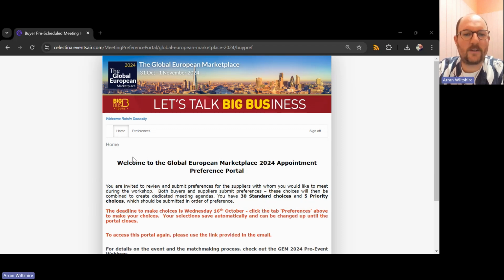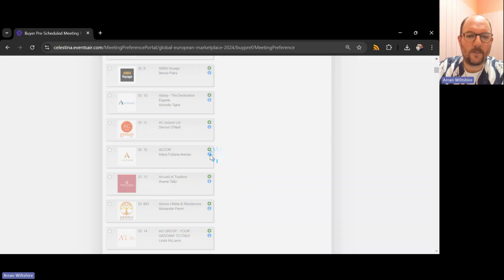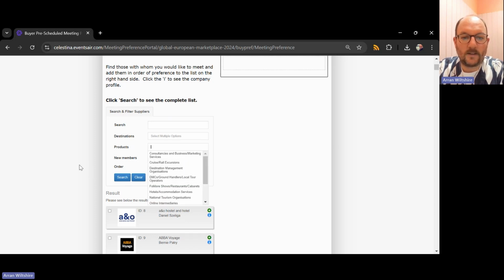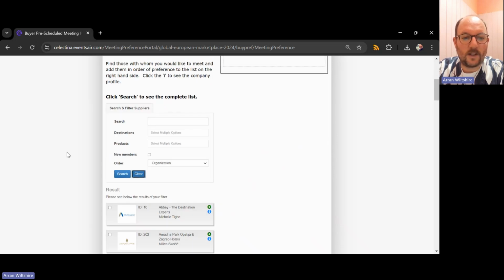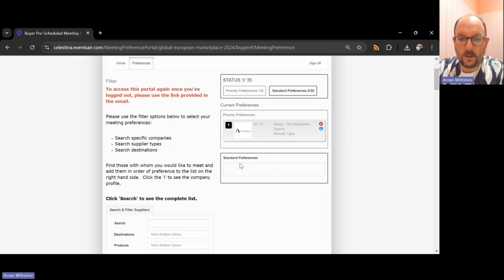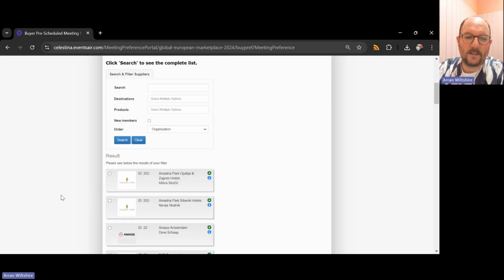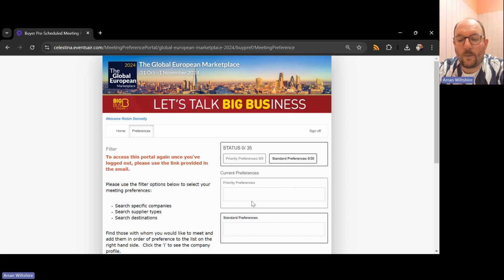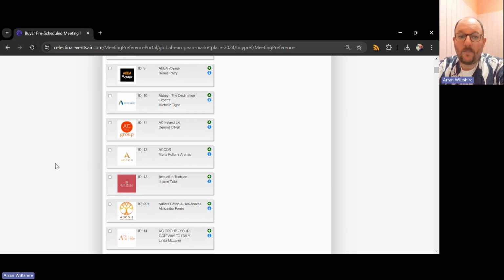GEM 2024 | Making your preferences